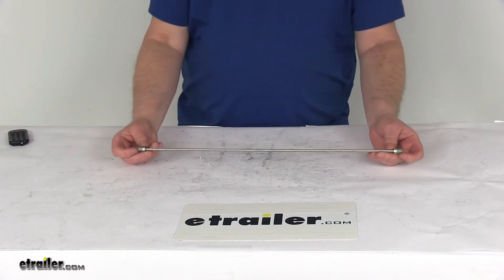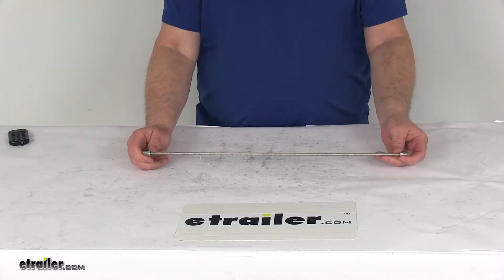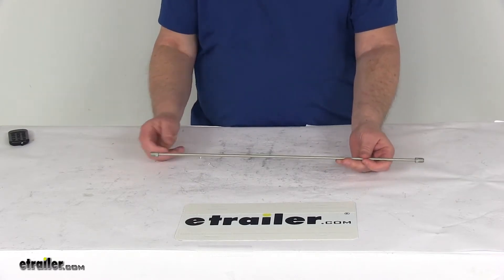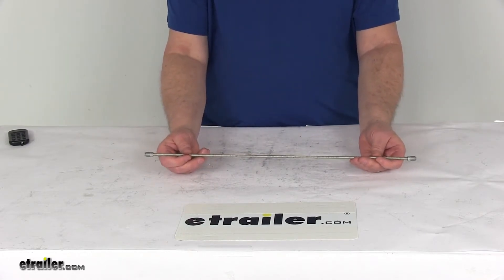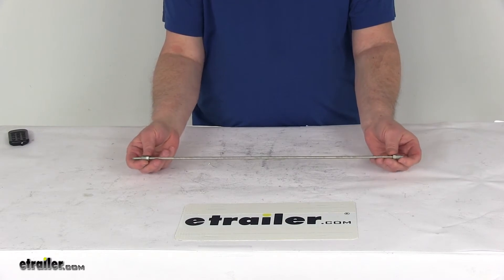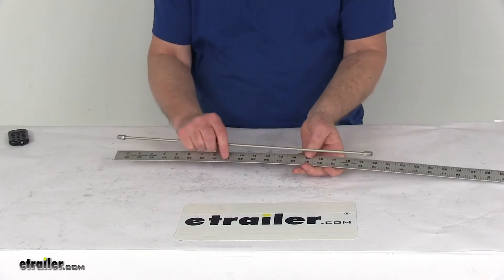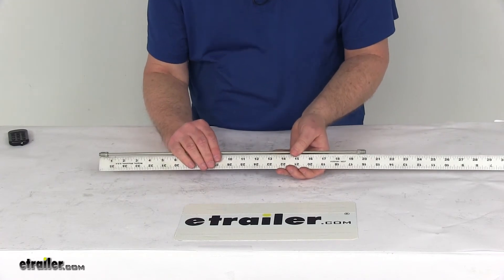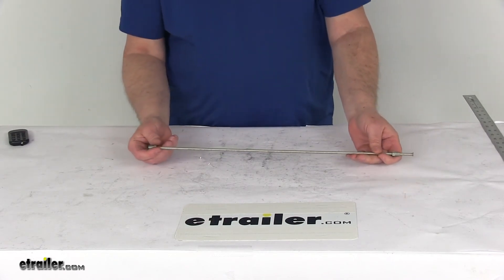etrailer | A Closer Look at the Demco Steel Hydraulic Brake Line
Speaker 1:          Today we're going to take a look at the Demco 20 inch long steel hydraulic brake line for drum brakes. Now this is a 20 inch long steel hydraulic brake line. It's used to connect the flexible brake hose from your brake assembly to the brass T in the hydraulic brake system.This line is .188 double flared steel tubing. Has an aluminum galfran coating. It has also on each end, you can see, the 3/8 inch by 24 national fine thread fittings on each end. Total length on this is 20 inches, diameter of the tubing is 3/16 diameter.

So I just want to show you, gonna measure with the ruler here, end to end. It's going to be right at 20 inches in length.But that should do it for the review on the Demco 20 inch long steel hydraulic brake line for drum brakes.